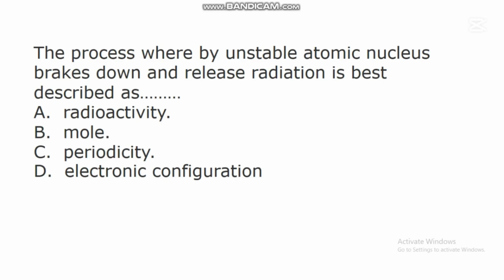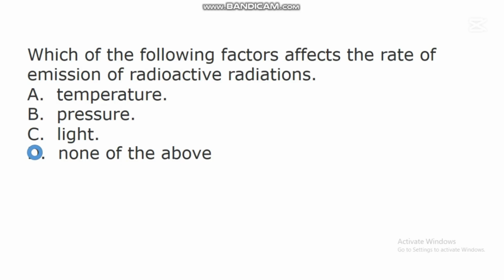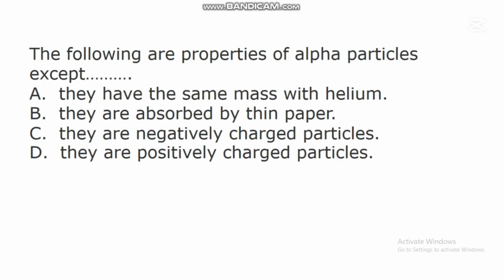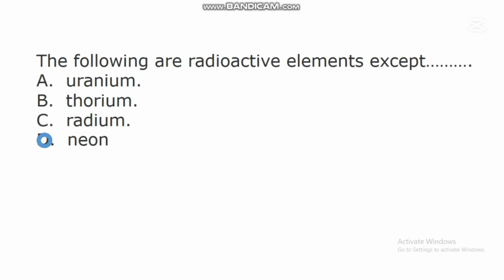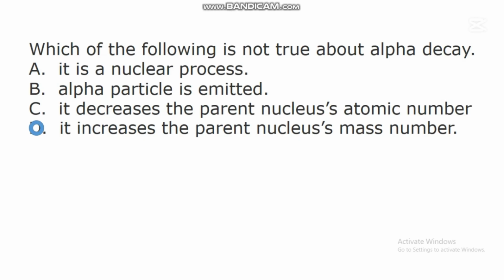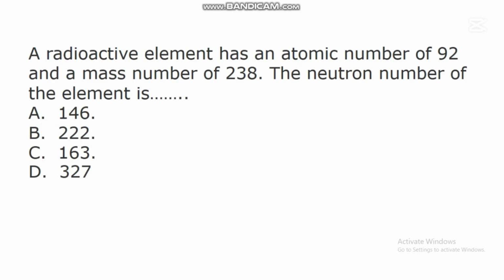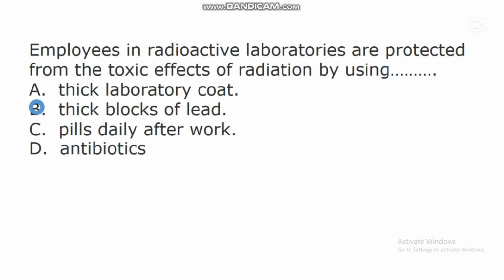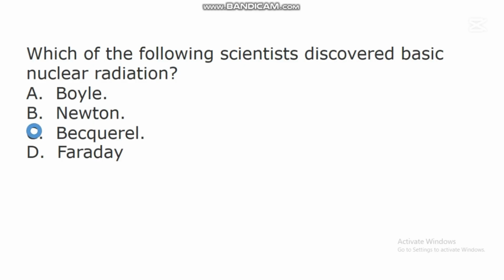Understanding RADIOACTIVITY with questions and answers.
In this channel, we will study RADIOACTIVITY with questions and answers for a better understanding.